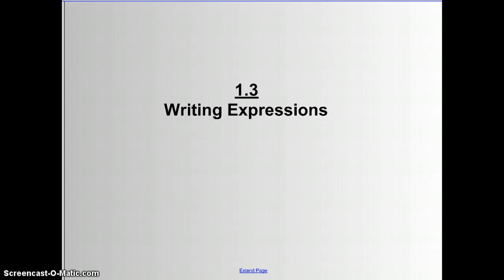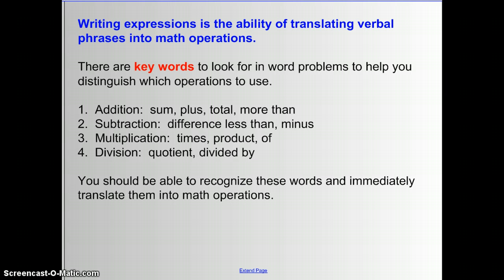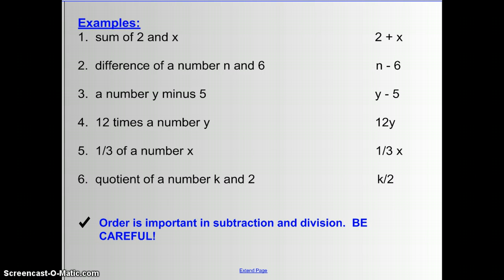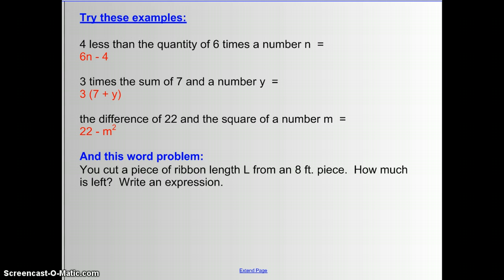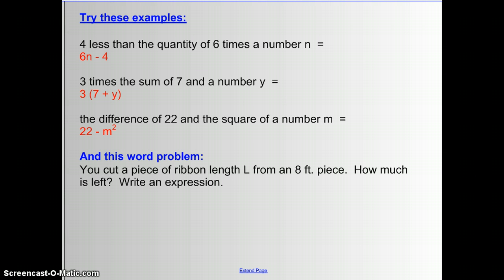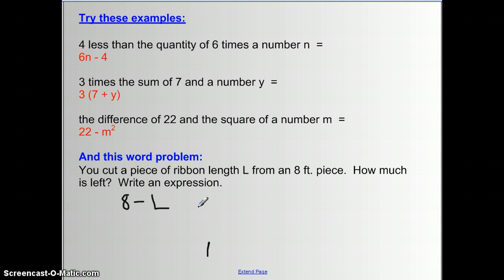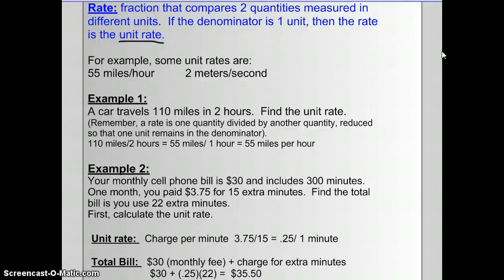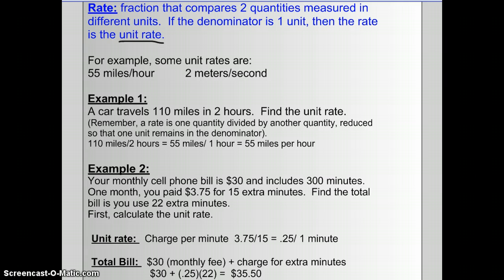Lesson 1.3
Algebra